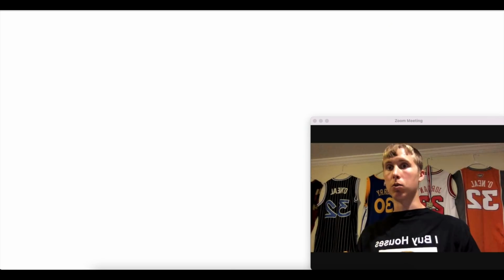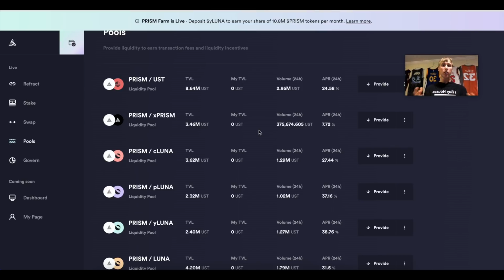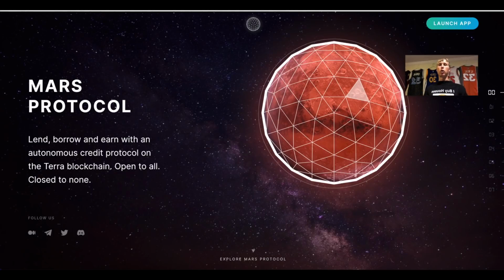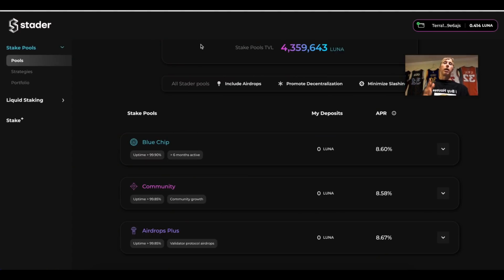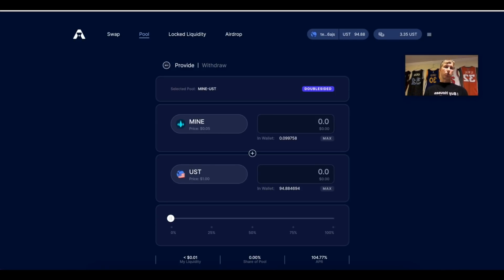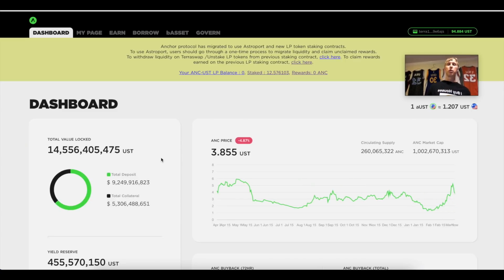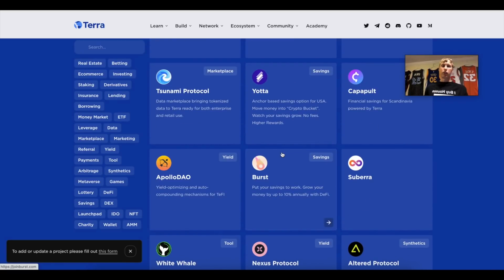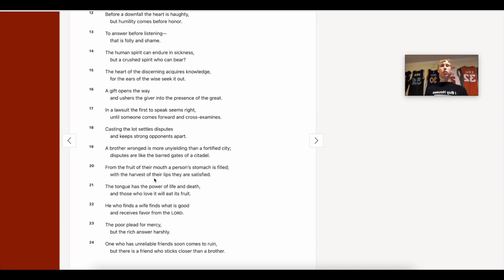What can you do on Terra (LUNA).....Is it over hyped??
►BTC    152DKZMb39HWfxoLvCtTVv8bStCCyHTpjP
►BSC  /  Avax / Fantom / CELO / Optimism / Arbitrum / Matic
  0x0e42d7887e4Dfd681Fe295BeC85729C0420E0ae0

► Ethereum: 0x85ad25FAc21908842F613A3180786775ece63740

►Litecoin: LWeeWgC9WSXgFKtkDBbRaACYWQW5MoKLqD

► BNB bnb1p6c7lmg30k7akzcglrmpacwtz24h8np7n4ylc2

►Cardano:addr1q8jsev3xhxc2cr9ka06njvnrty4mhpmf7dr75wdv0r8s6pge94sdrmvltwg96uva095s5pp7f4sfwjnzlm0lcq8hrekqmgkezh

►bitcoincash qzhxw8xy32h9c09ejtepnrjtuspmqrmxagxl96ra0x